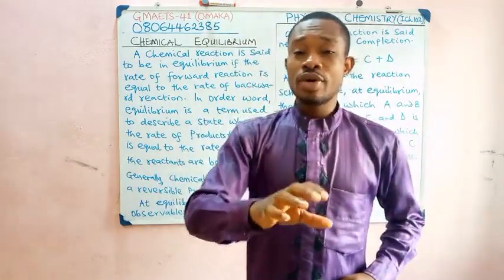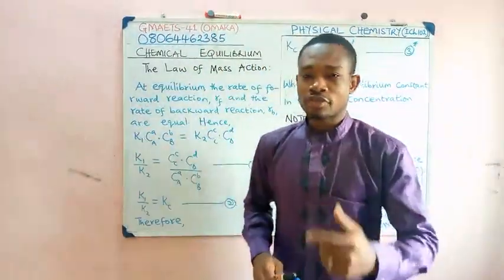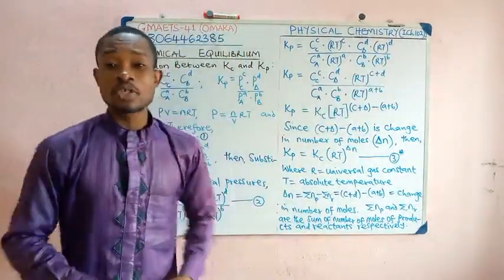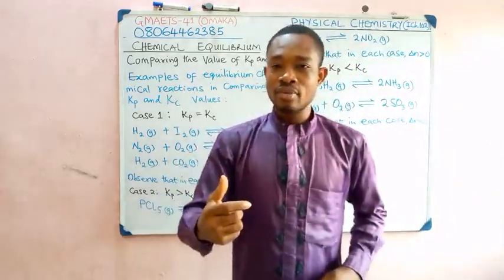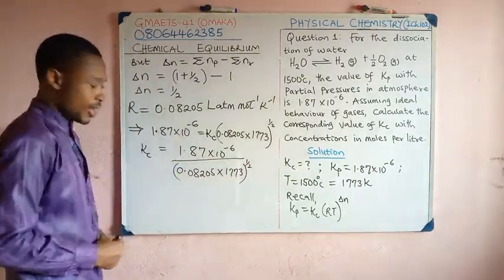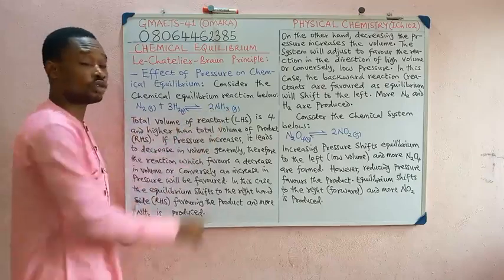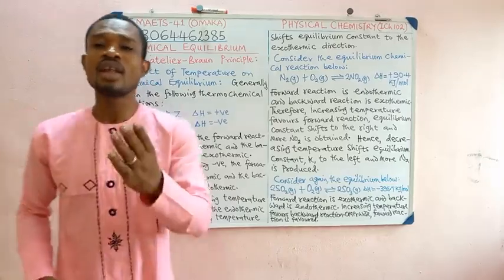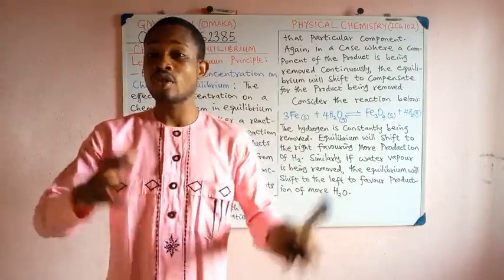CHEMICAL EQUILIBRIUM//LE' CHARTELIER'S PRINCIPLE//CHEMISTRY//JAMB//WAEC